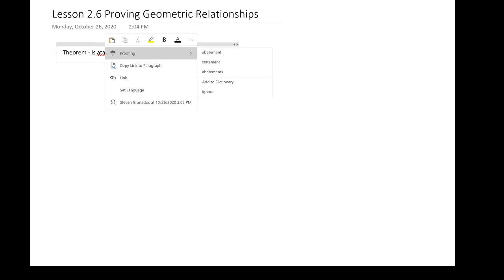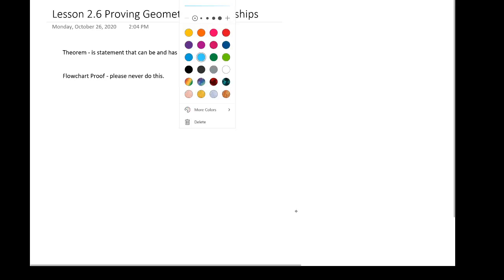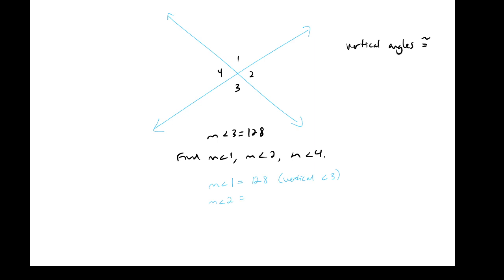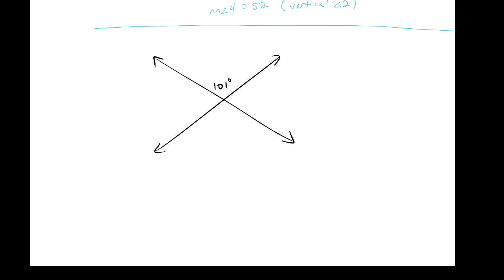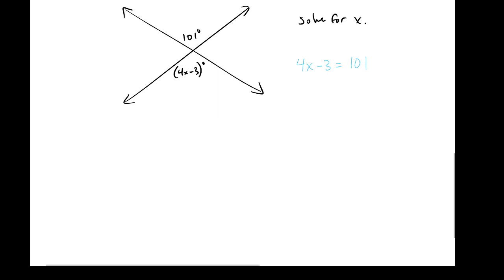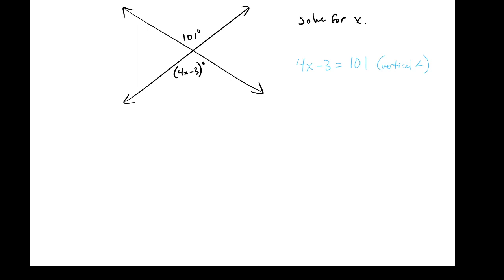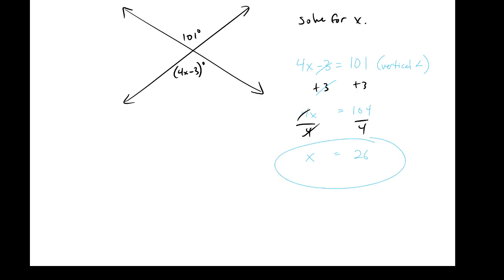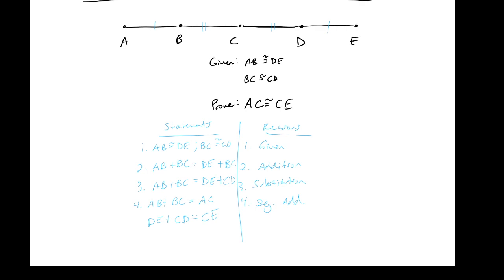Geometry Lesson 2.6 Proving Geometric Relationships